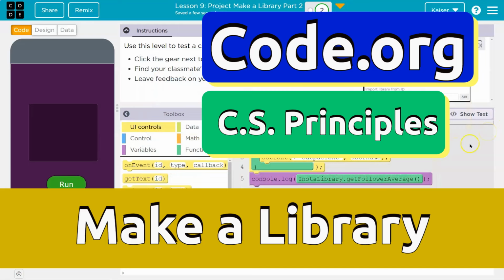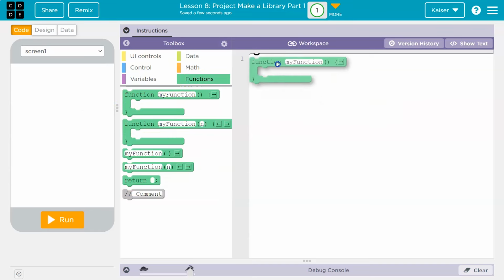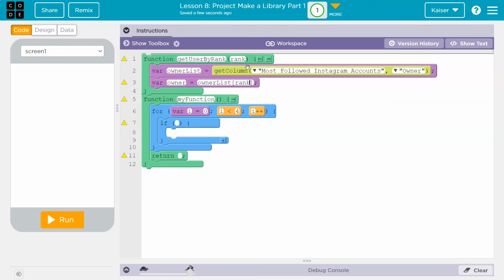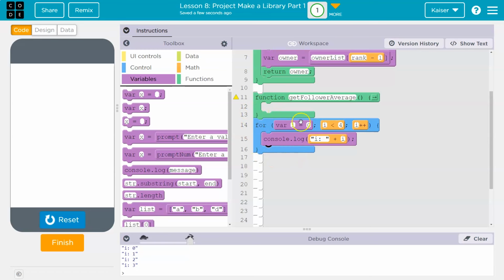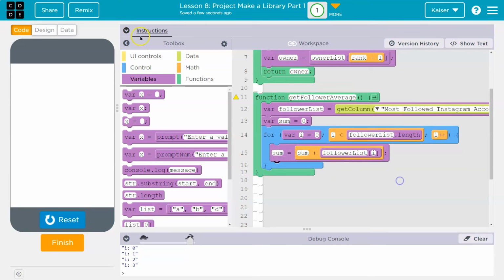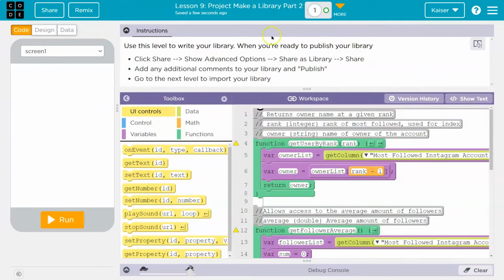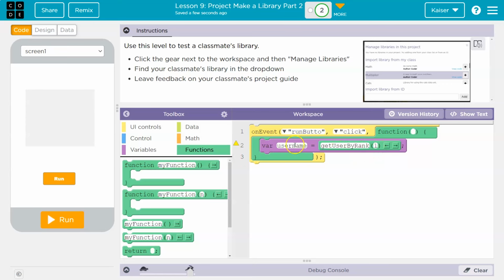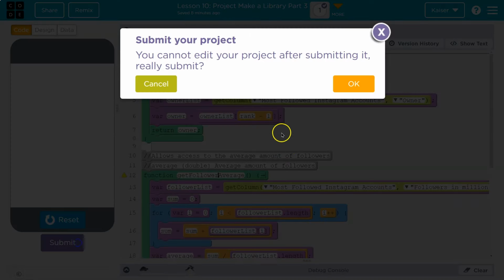Code.org Project Make a Library | Tutorial with Answers | Lessons 8, 9, 10 | Parts 1, 2, 3 | Unit 7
Project Make a Library is from Parameters, Return, and Libraries is unit 7 of Code.org's C.S. Principles course. The course is often used in AP Computer Science classrooms. Each part of the course challenges students to accomplish a new task while learning the principles of computer science. In this video, I walk through the step-by-step how to get the right answer for this puzzle. A playlist of tutorials for the Make a Library Project is linked below.